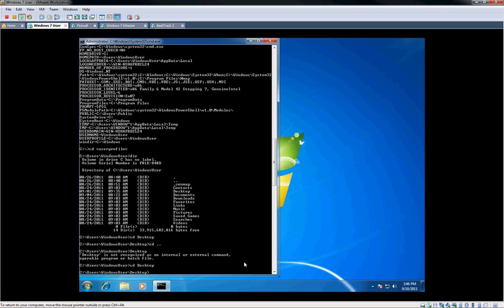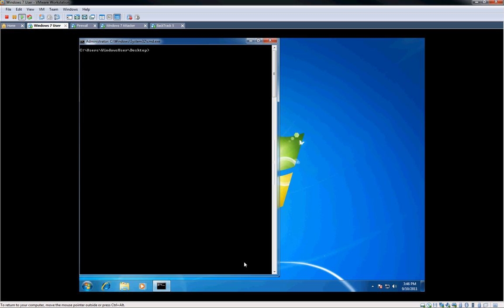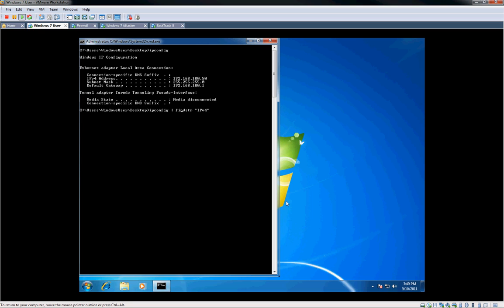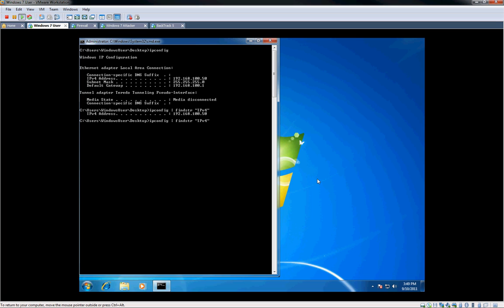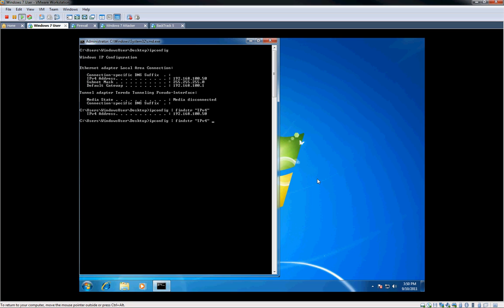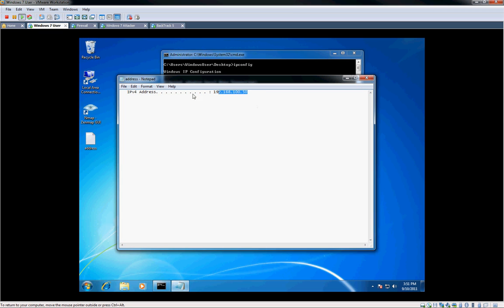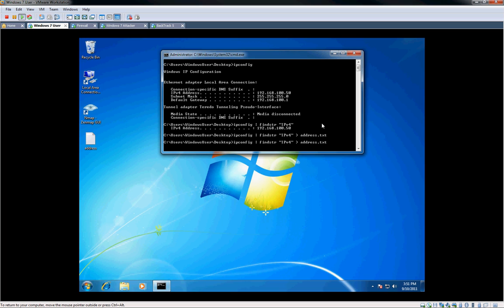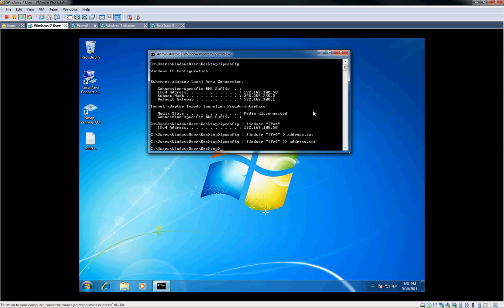Windows Command Line Tutorial Part 2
Basic Usage of Windows Command Line
-Navigation
-Pipe
-Output Redirection
-Variables